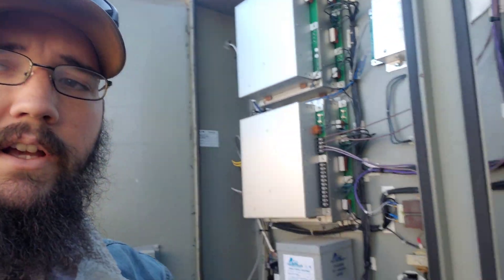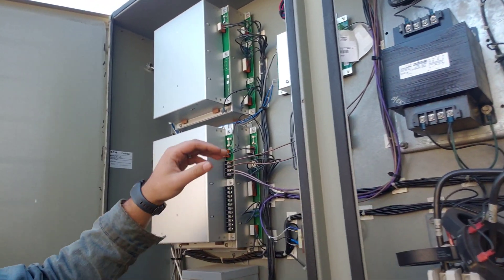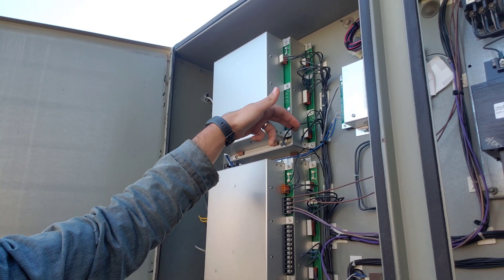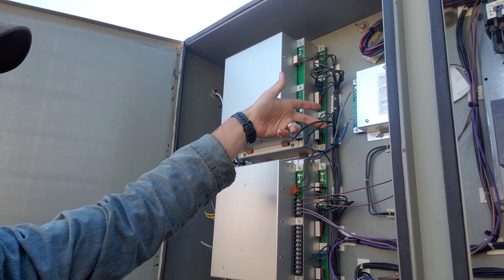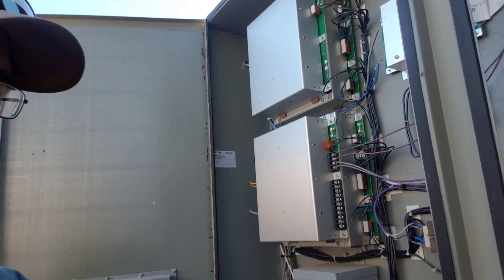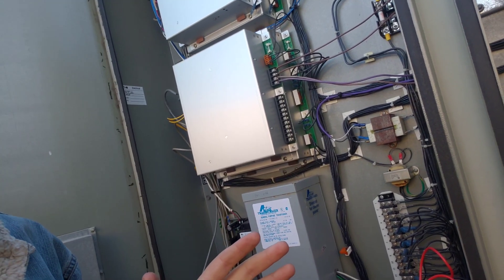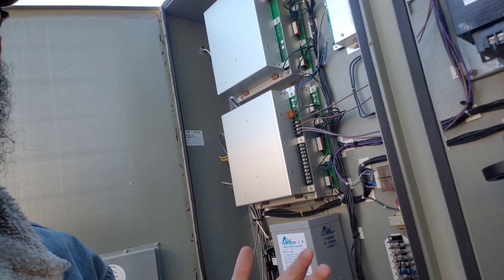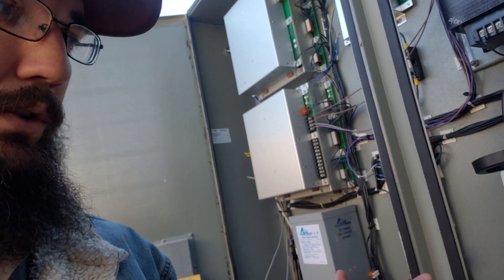Trane RTAA Chiller BAD Unloader coil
Chiller had been tripping on alarms, for low saturation and high current. Found circuit 1 has bad unloader coil and weak motor winding insulation. Also circuit 2 is low on charge with obvious leaks.